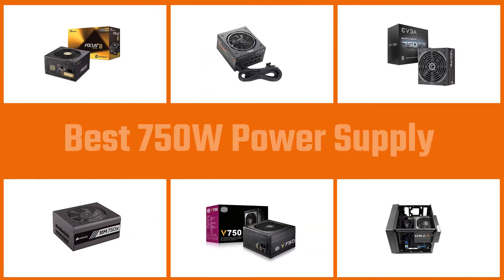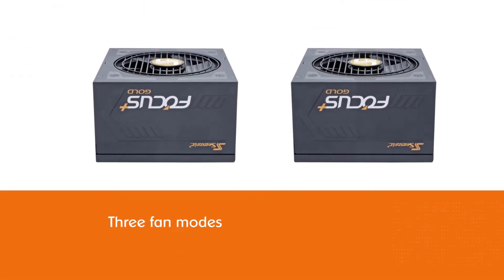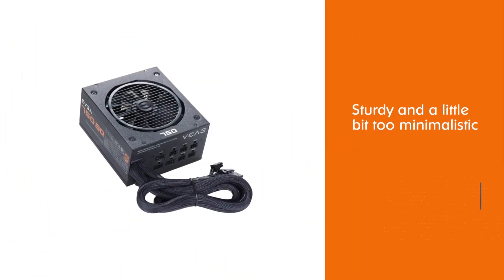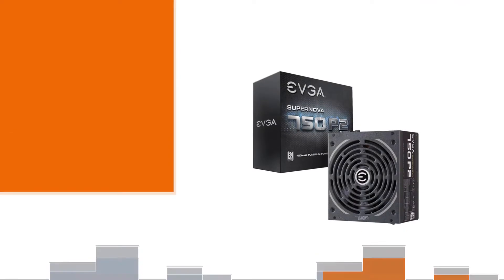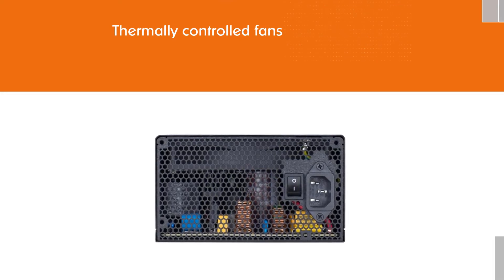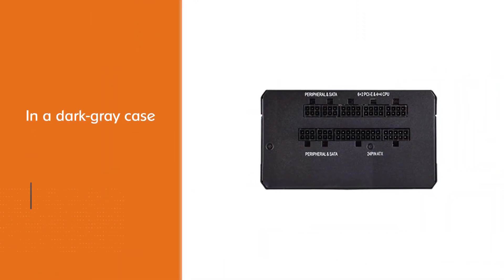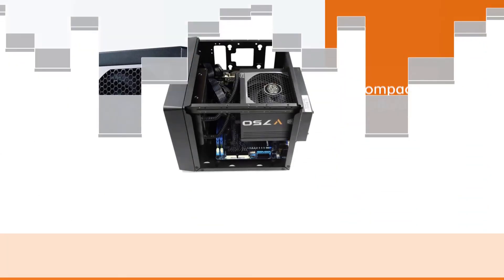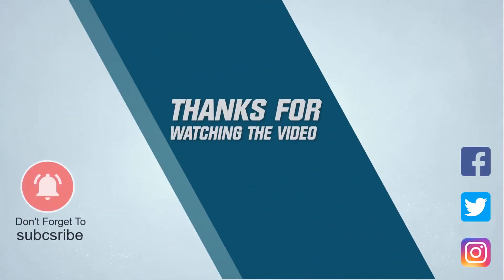Top 5 Best 750W Power Supply Review in 2023 | Included Free Power on Self Tester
Links to the Best 750W Power Supply listed in this review video:
► 1. CORSAIR HX750i Power Supply
► 2. ARESGAME AGV750 750W Power Supply
► 3.  Cooler Master MPY-7501-AFAAG-US MWE 750 Power Supply
► 4. EVGA SuperNOVA 750 P2 Power Supply
► 5. NZXT C750 - NP-C750M - 750 Watt PSU

🕝Timestamps🕝
0:10 - Introduction
00:36- 1. CORSAIR HX750i Power Supply

01:22- 2. ARESGAME AGV750 750W Power Supply

02:05- 3. Cooler Master MPY-7501-AFAAG-US MWE 750 Power Supply

02:56- 4. EVGA SuperNOVA 750 P2 Power Supply
03:44- 5. NZXT C750 - NP-C750M - 750 Watt PSU

★What is a 750 watt psu?
A power supply is an electrical device that supplies electric power to an electrical load. The main purpose of a power supply is to convert electric current from a source to the correct voltage, current, and frequency to power the load.

❂ What is the best 750 watt PSU to buy?
If you are looking for the top 750 watt psuavailable in the market, then you are in the right place. The Tool Junkie team strives to collect as much information as possible, read lots of user-based reviews, and rank them by many different factors such as product features, price, performance, and more.